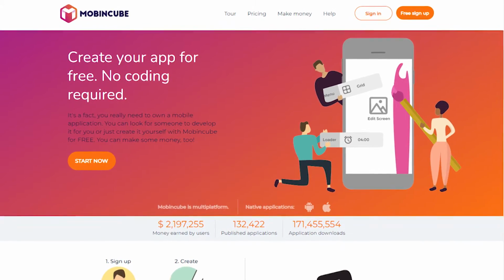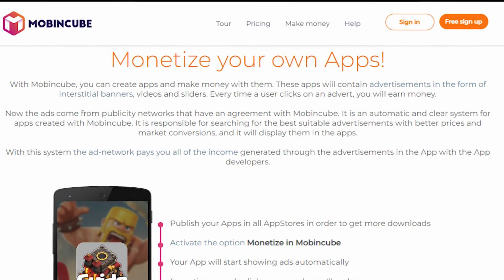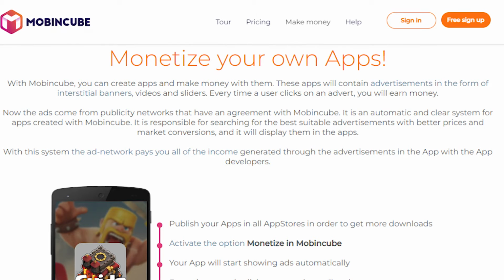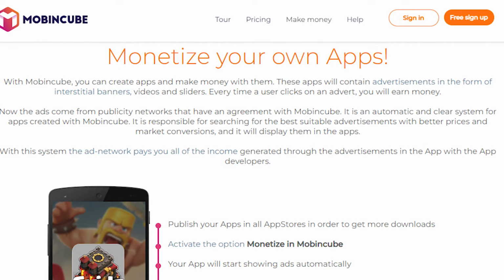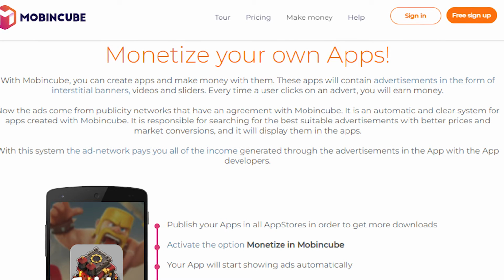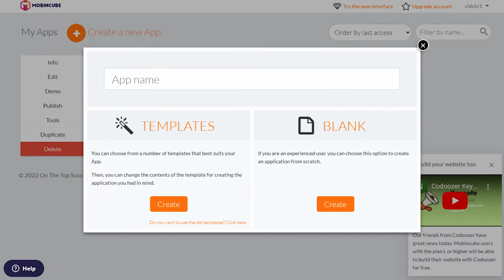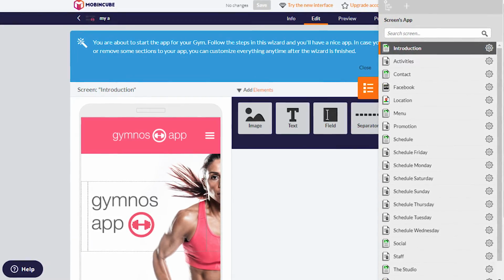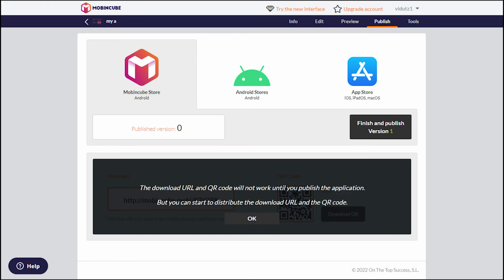Create your App in 5 MINUTES For FREE!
Now you can create your own mobile app for ios(iphone) or android without ANY coding skills. This simple online app builder will do all the work for you for FREE and you can also monetize it and earn money from it!